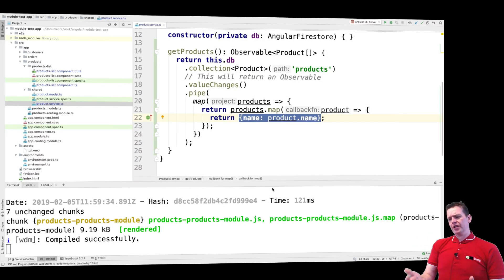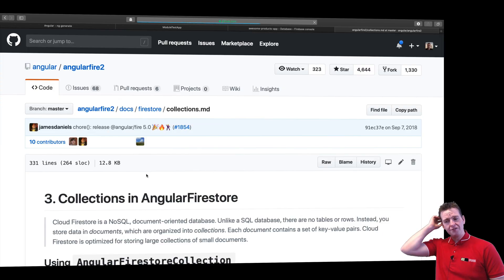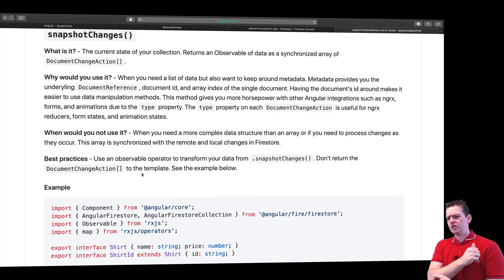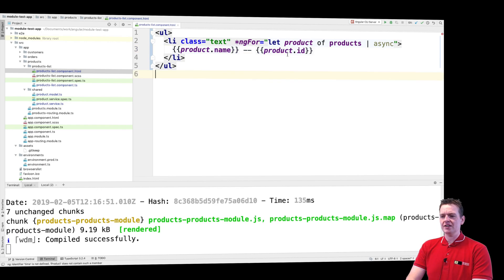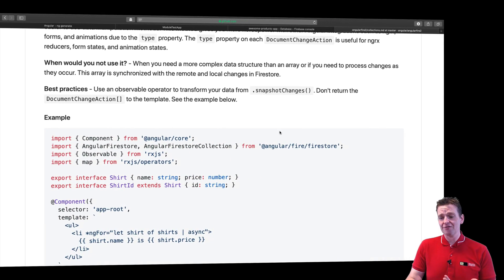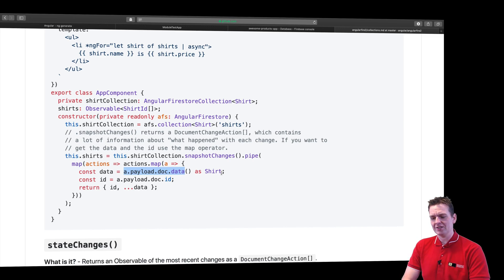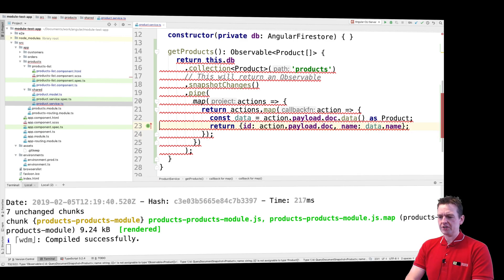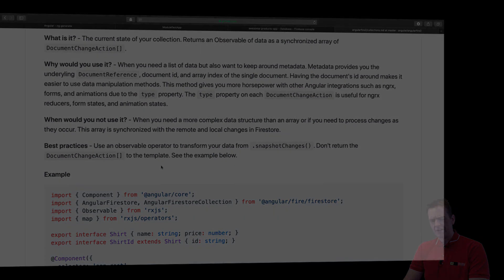Advanced Web Apps 2019 Angular | S1P17 | Get Product id using SnapshotChanges